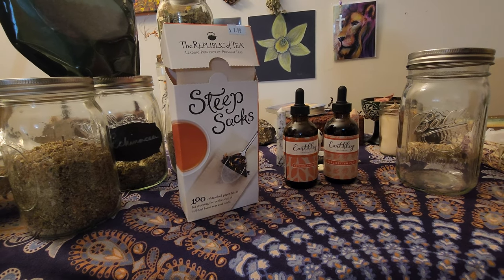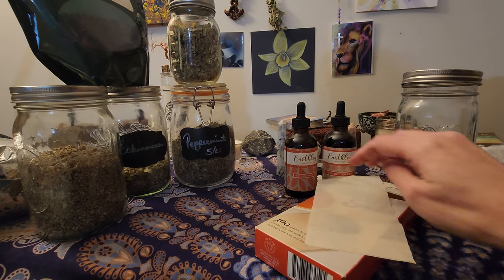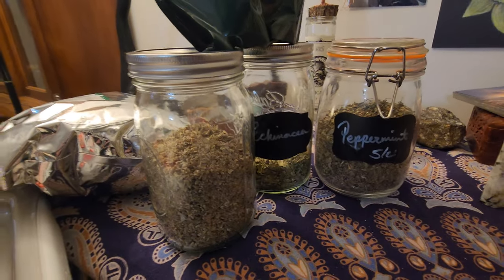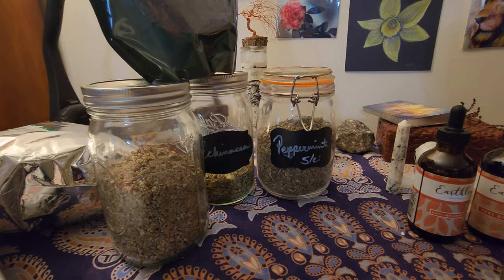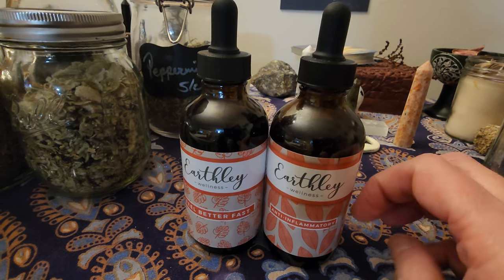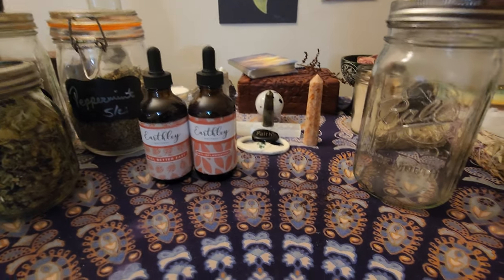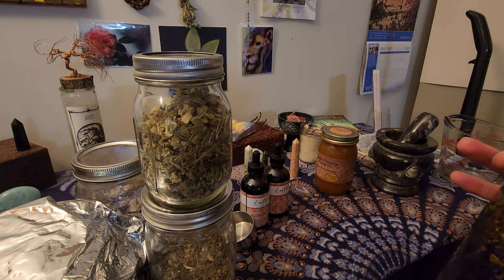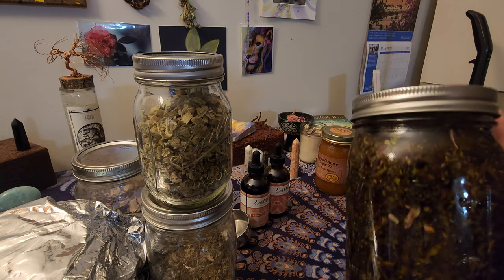Infusions- Maximize Your Herbs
I love making my herbal single and blended teas as the primary way to combat illness. However, you can make an even more potent "tea" called an infusion.

Infusions are very easy and don't necessarily require massive amount so herbs to make the way tinctures often do. They also require less time to steep than tinctures.  Because you steep these herbs overnight you are really maximizing the benefit of each herb in your blend.

This infusion is a riff off of my Immunity Tea blend. The recipe is as follows-

1/4 cup Mullein
1/4 cup Elderberry
1/4 cup Dandelion Leaf
1/4 cup Peppermint.
1 Glass Quart Ball Jar
4 cups boiling water.

Blend herbs in jar. Add boiling water. Seal. Shake well. Keep in a cool dark spot for 24 hours.  Strain herbs and squeeze out as much if that infusion as possible. Drink over the course of a couple of days. Drink thisbhot or cold. Add honey to taste per cup or not at all.

Keep refrigerated.